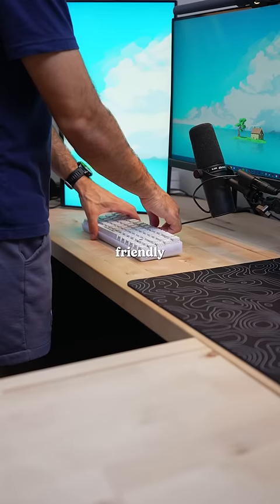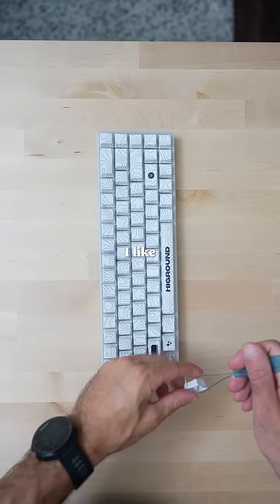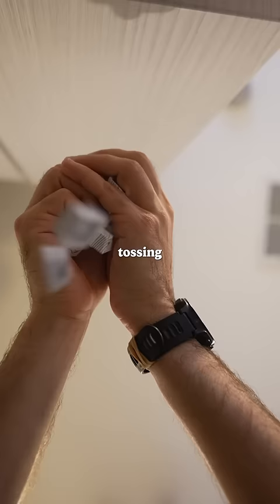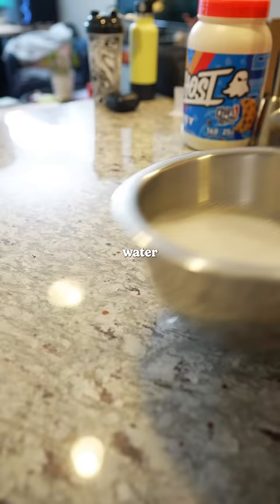Clean your keyboard 😡